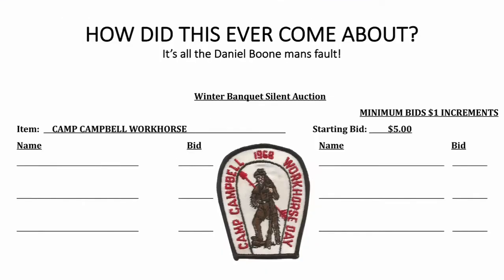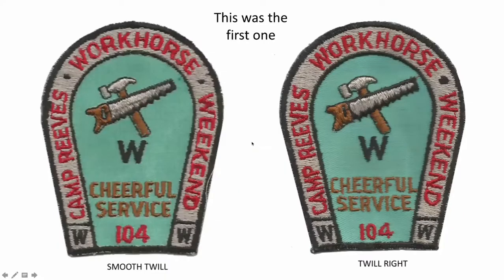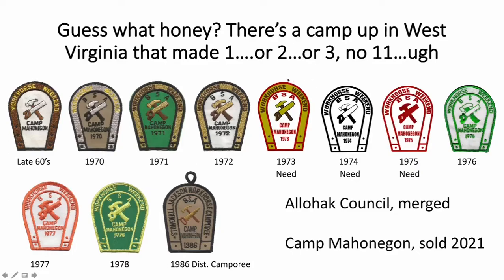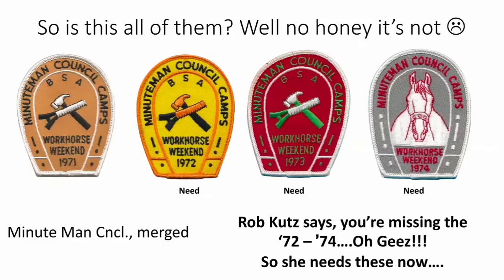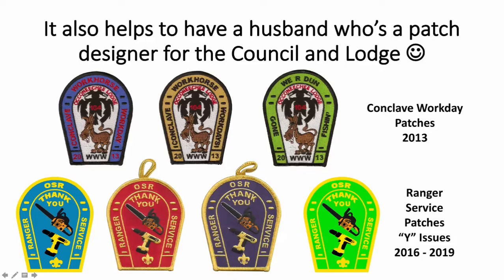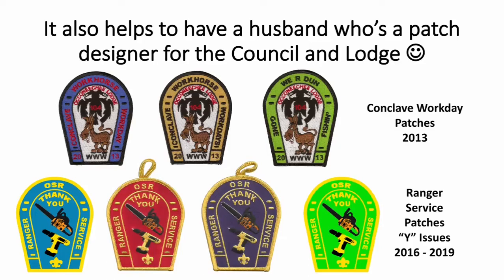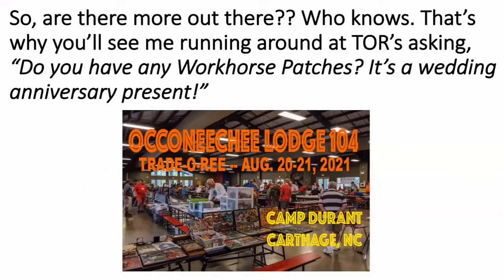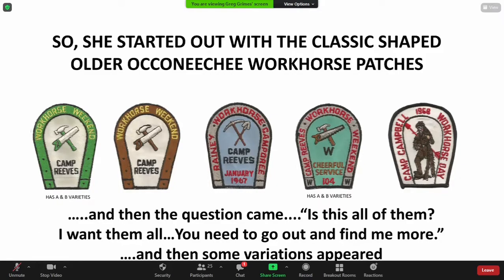Workhorse Weekend Patch Collecting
Weekly Zoom Conference - Greg Grimes Presentation
Facebook Page for YouTube Channel:

Greg dives into a niche area of collecting. His wife has collected workhorse weekend patches for quite a while now, and that has driven him to learn more about this area of the hobby. In this video he explains how this all started and takes you along the journey down the rabbit hole of collecting workhorse patches.